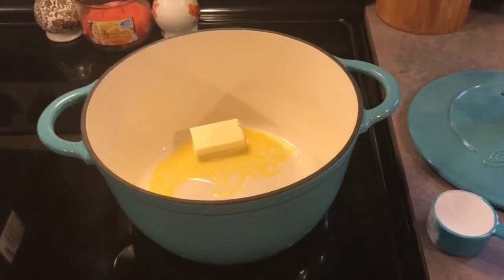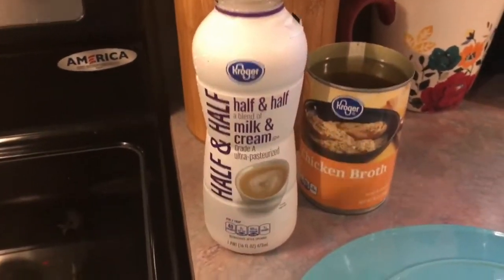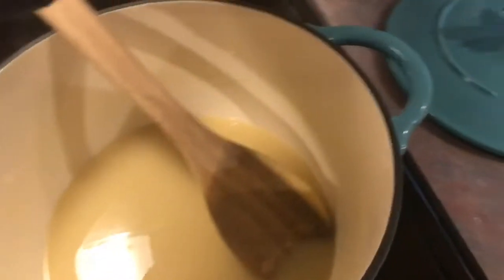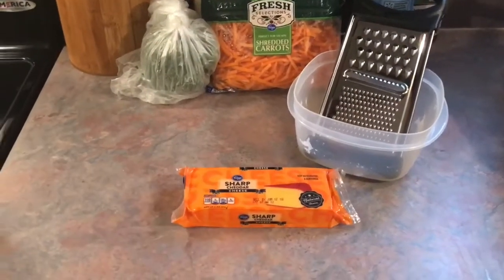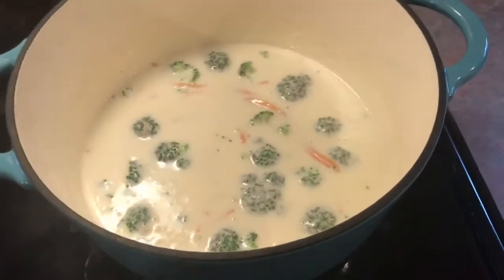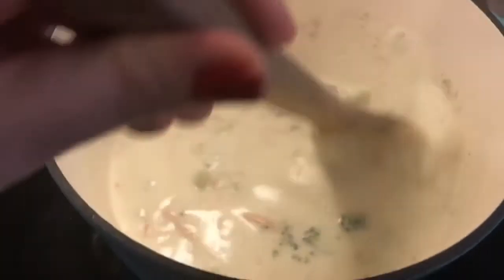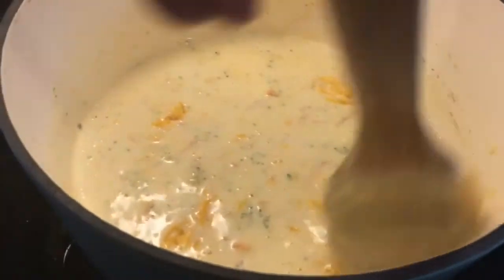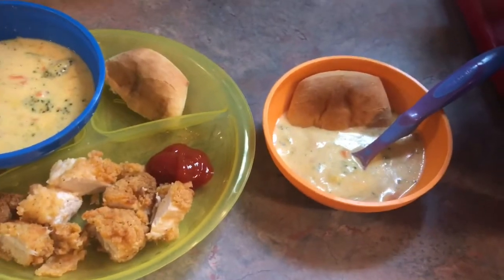Broccoli Cheese Soup